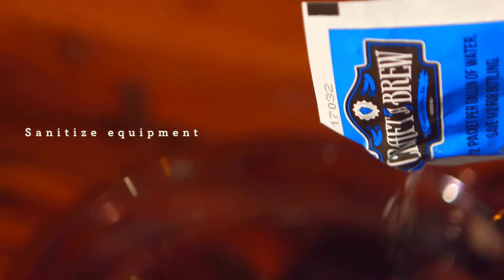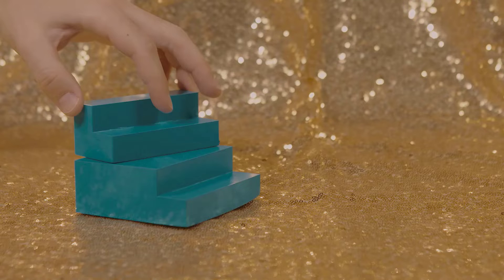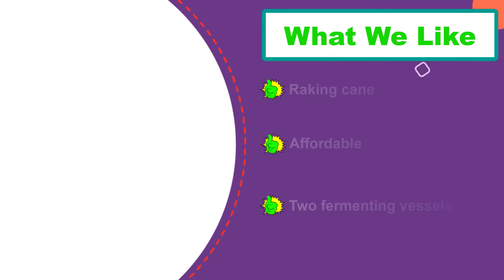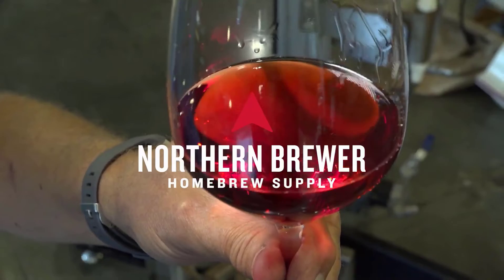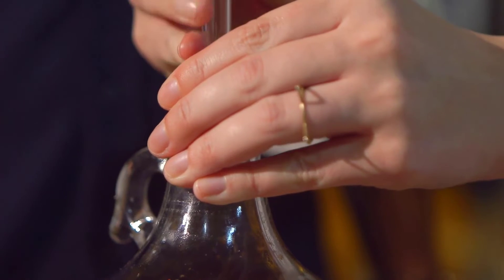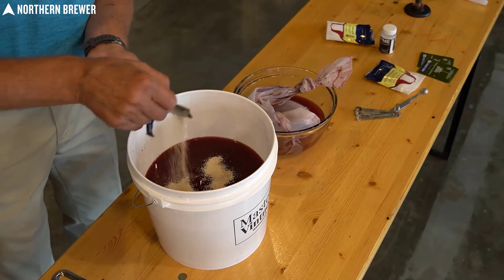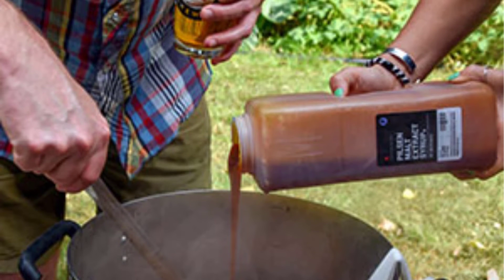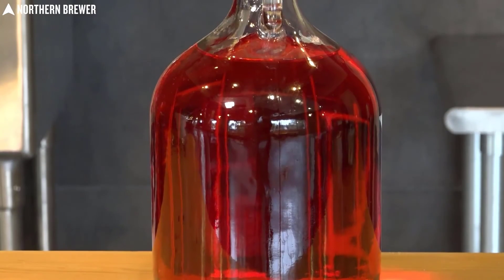STOP Wasting Money on Bad Wine Making Kits!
🍾🍷 In this video, we are going to be checking out the 5 Best Wine Making Kits Links in below to pick the Best Fruit Wine Making Kit.

VEVOR 3 Gal Stainless Steel Alcohol Distiller Kit with Copper Tube
VEVOR 5 Gal Stainless Steel Alcohol Still with Copper Tube and Pump
Must Bee Mead Making Kit - 1 Gallon Honey Wine Kit
Multicolored Mead Making Kit (Mead-Kit)
Craft A Brew Mead Making Kit - Yields 1 Gallon of Mead

In this video, we are going to be checking out the 5 Best Wine Making Kits Links in below to pick the Best Fruit Wine Making Kit. If you're new to wine making or looking to upgrade your wine making equipment, then this video is perfect for you. We've done the research and testing to bring you the top wine making kits that will help you make delicious fruit wines at home.

🍾🍷 All Best Red Wine Making Kits links are Applicable in the USA, Canada, UK & Europe